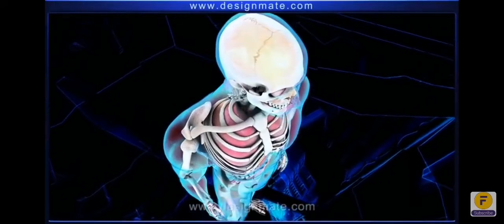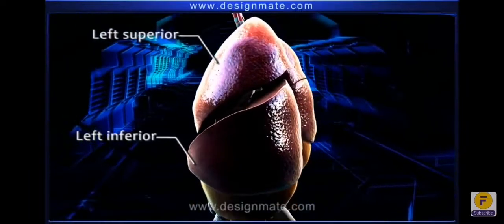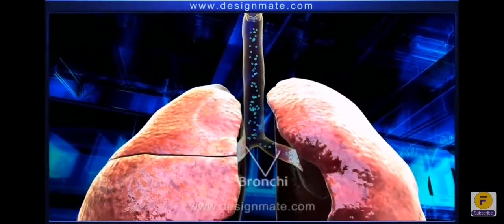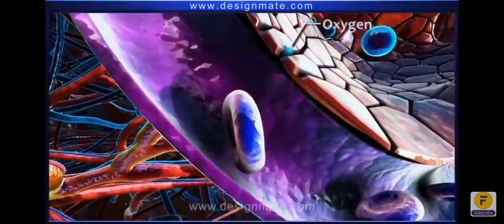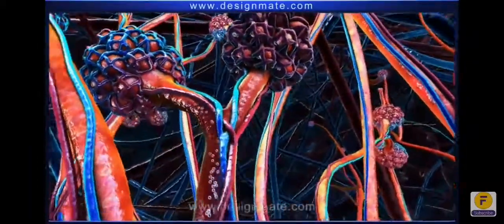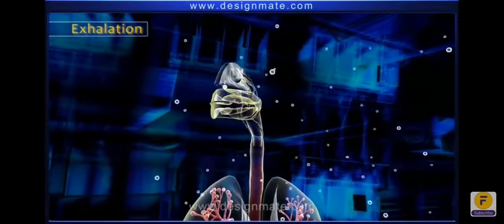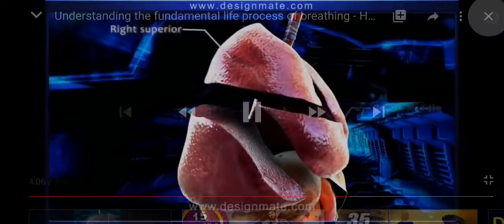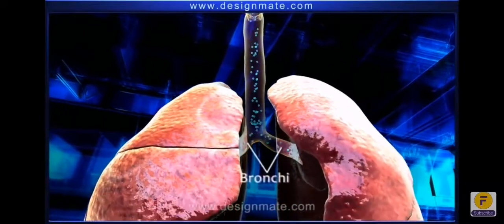Respiratory system biology by D.Barange sir